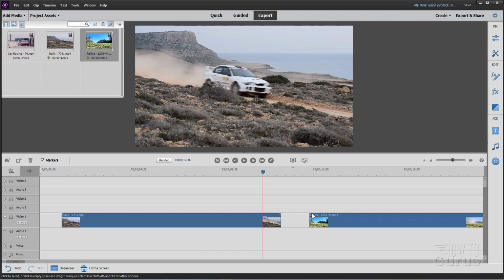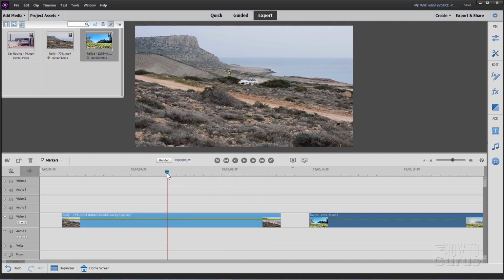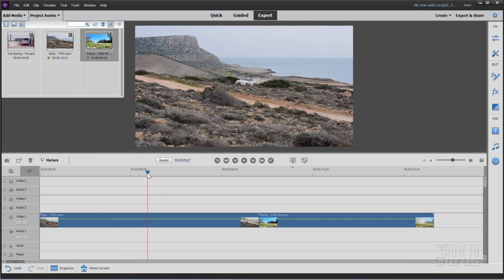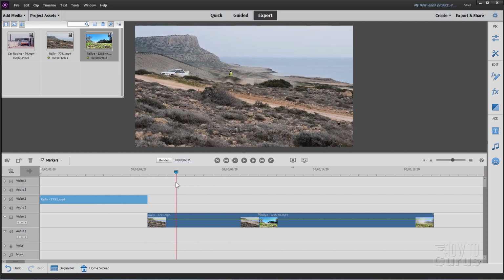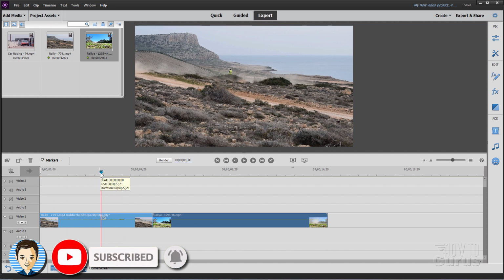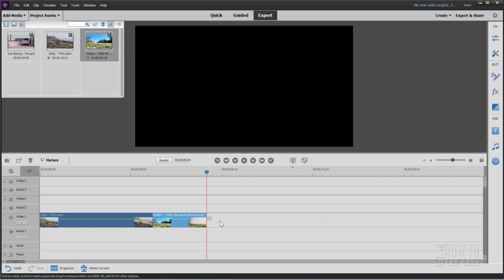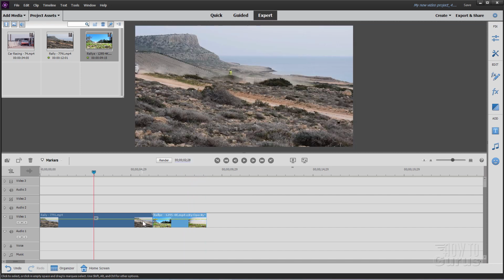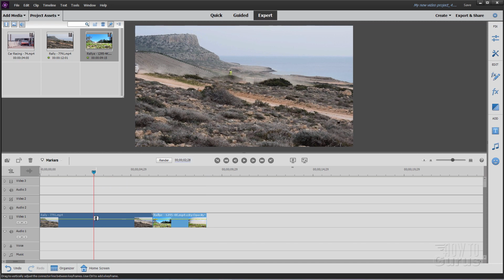How You Can Trim Video in Adobe Premiere Elements - Quick How to Edit Video Tutorial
Trim video in Premiere Elements

I show you how to easily trim video in Adobe Premiere Elements. Its easy to trim video clips with Premiere Elements once you know these simple tricks.

00:00 Removing Empty Space
00:55 Making a split video clip
01:49 Cutting the front of a clip
02:16 Cutting the end of a clip
03:01 Cutting between clips